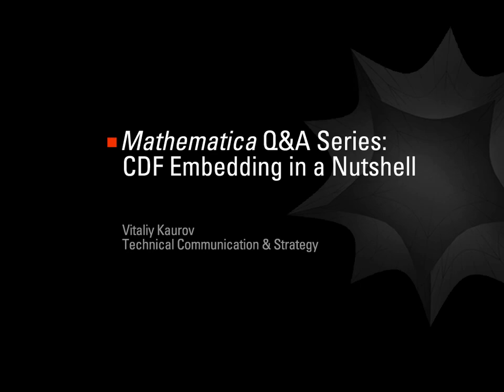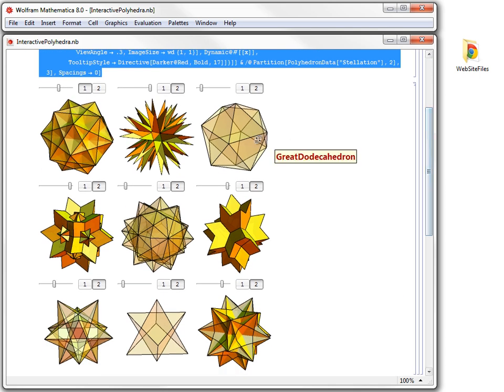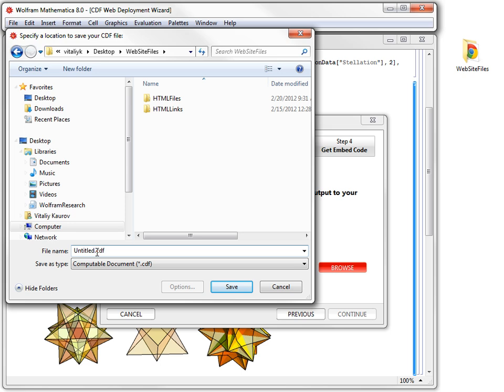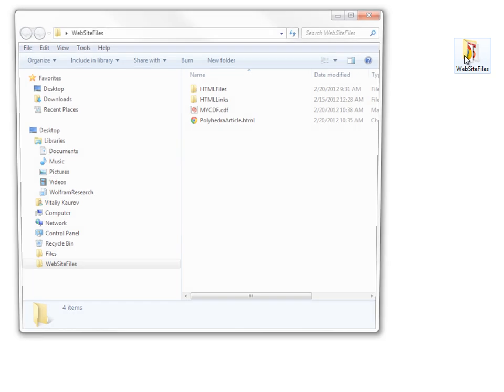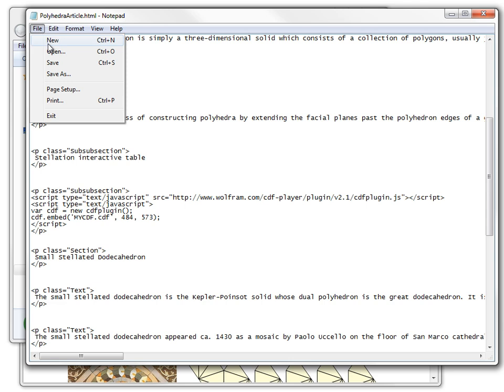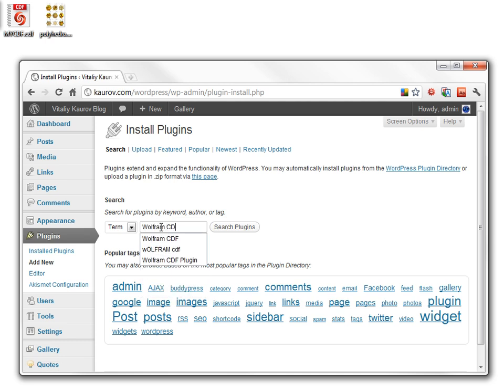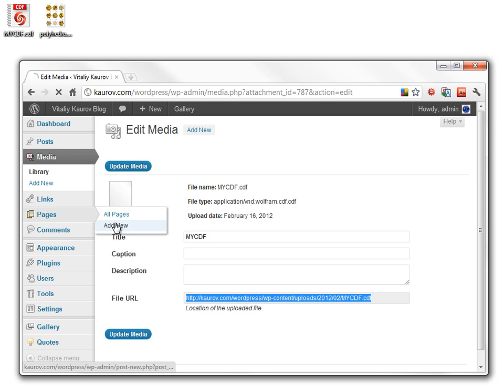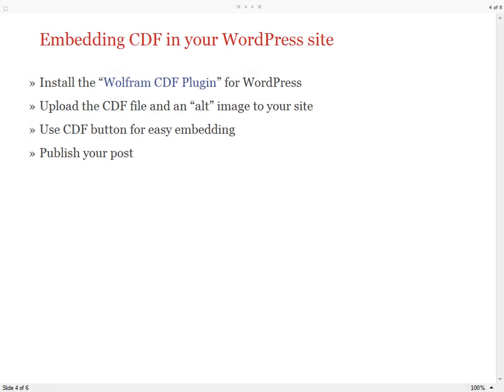Mathematica Q&A Series: CDF Embedding in a Nutshell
Got questions about Mathematica? The Wolfram Blog has answers!

This week's question comes from Tom, a teacher who wants to post his lessons online:
How can I use CDF to include Mathematica content on web pages?